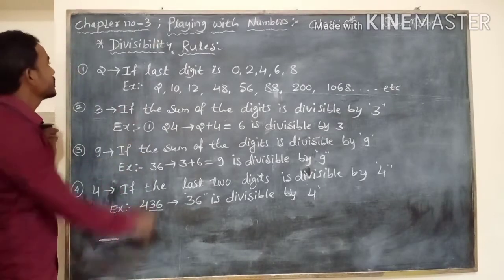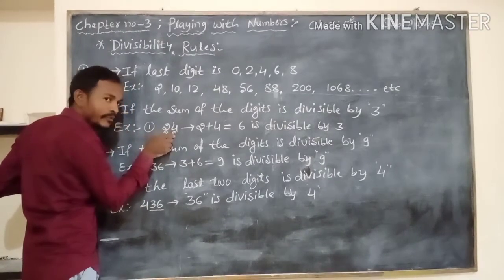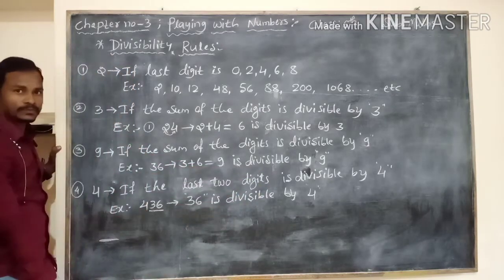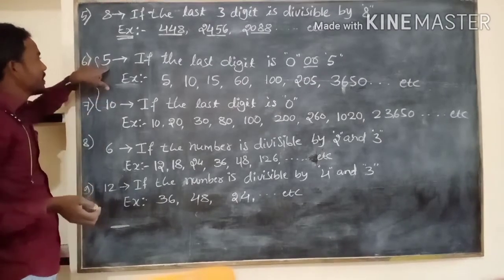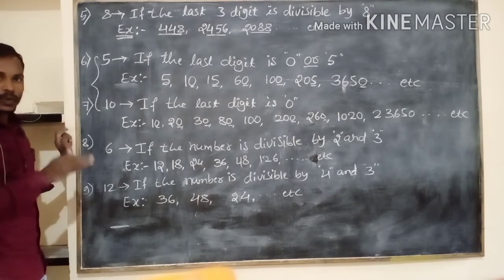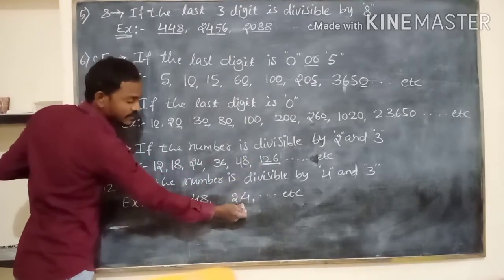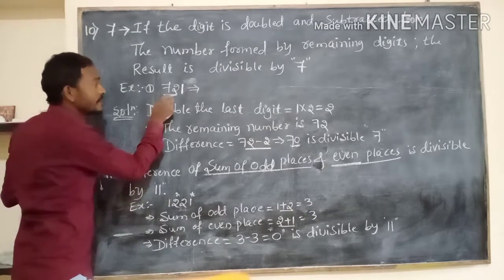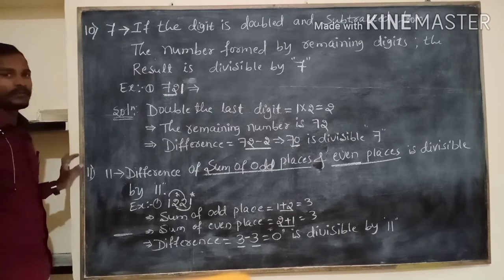ch - 3 Playing with numbers exercise 3.2 part - 9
Class VI Mathematics Ptd  by  Mr. Tippanna palled